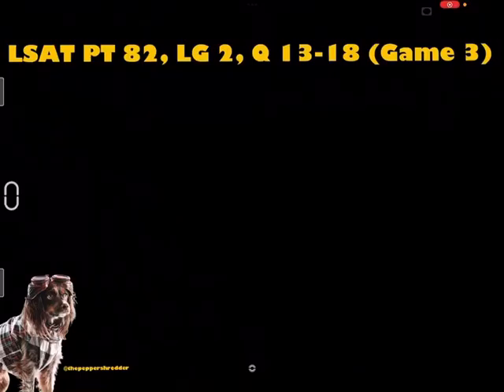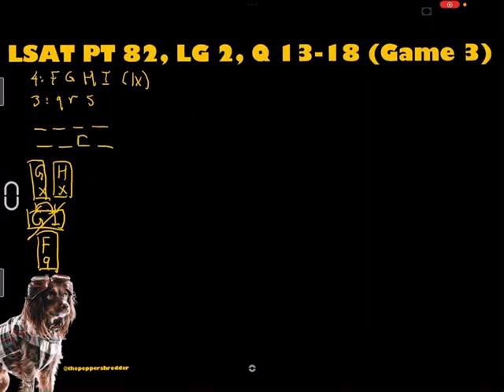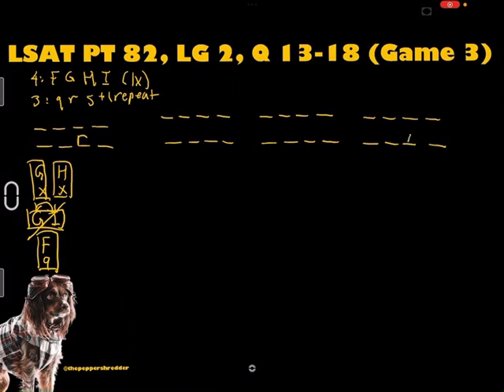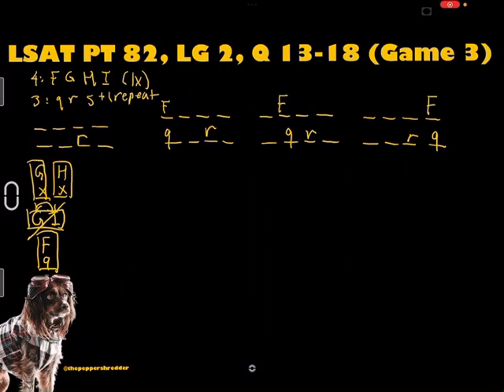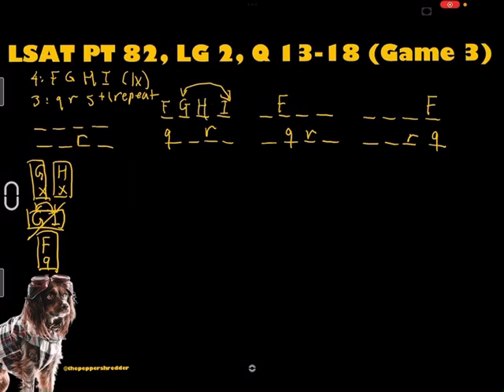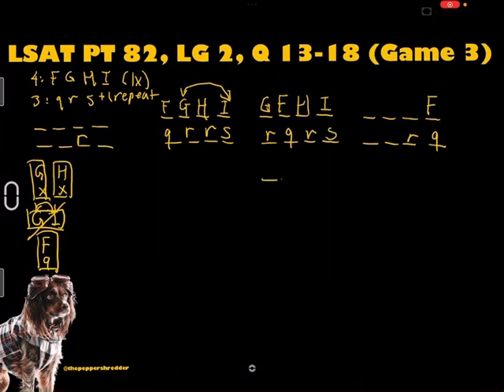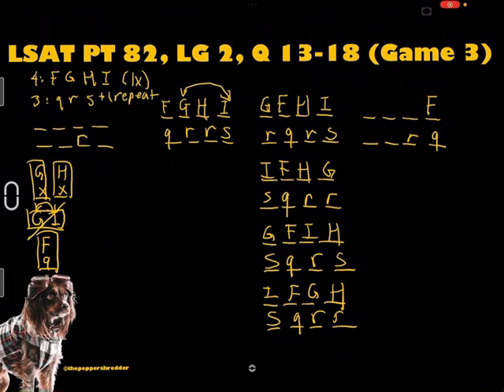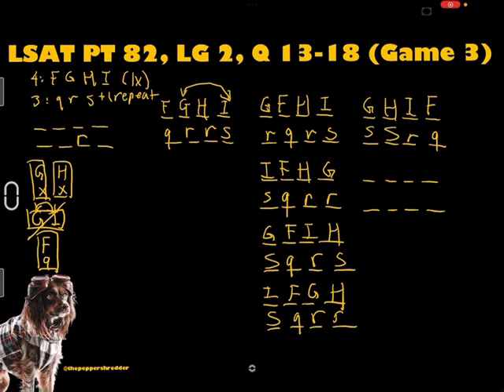LSAT PT 82, LG 2, Q 13-18 (Game 3)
Purveying free informational and educational knowledge relating to LSAT.

The materials on this channel are distributed without profit to those who have an interest in using the information for their personal research and educational purposes. LSAT is a trademark of LSAC. LSAC neither reviews nor endorses specific test-preparation materials, companies, or services. Nothing in this channel implies the review or endorsement of LSAC.